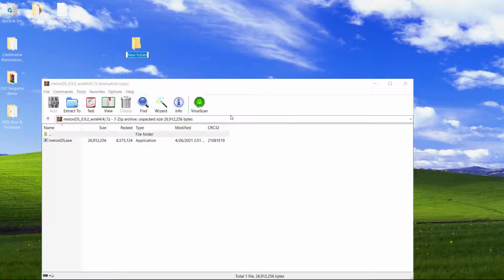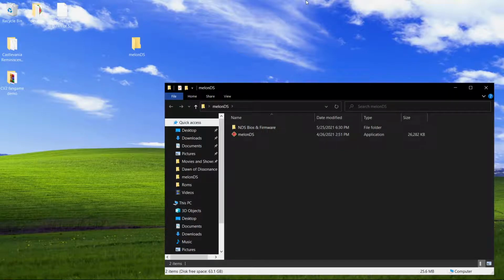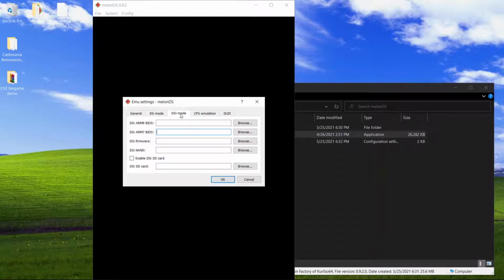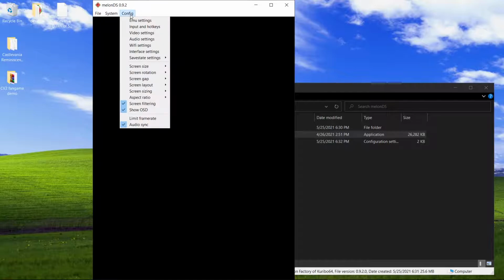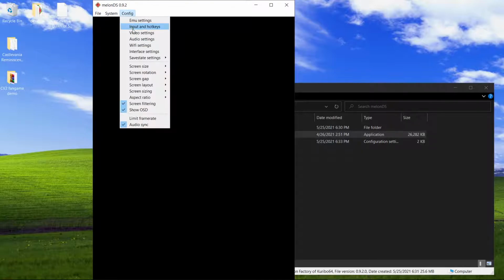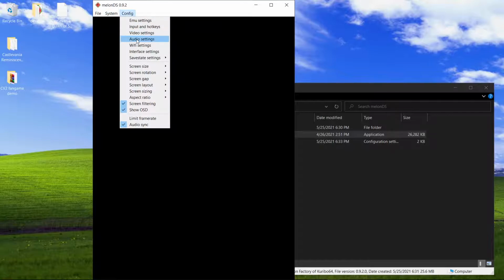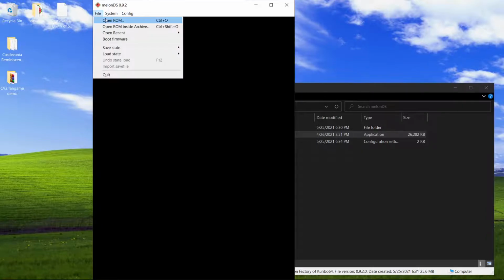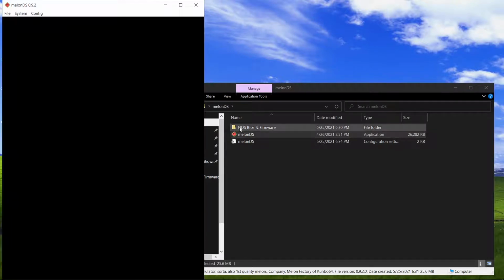Quick Setup guide for MelonDS!